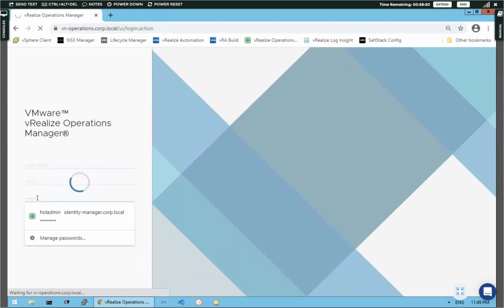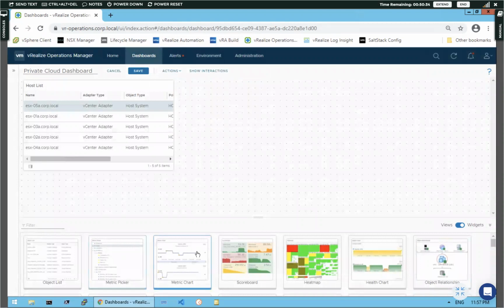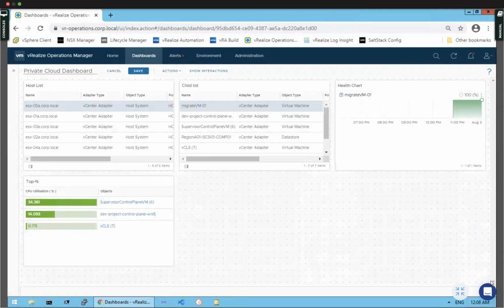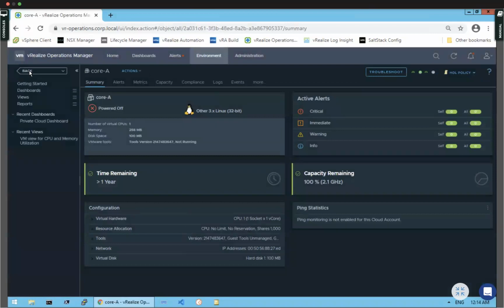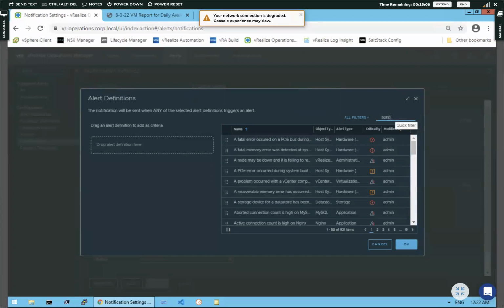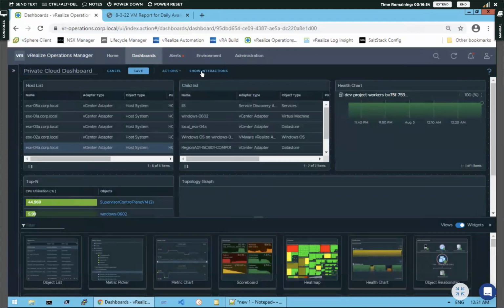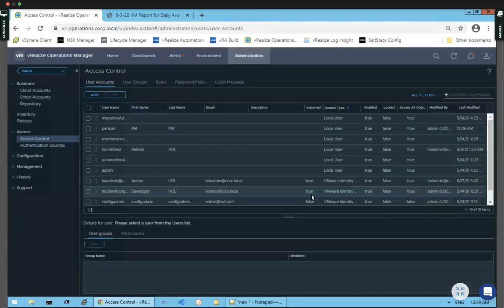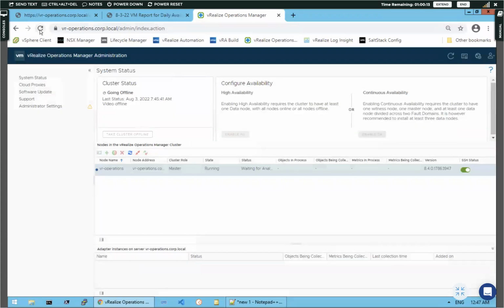VROPS - Introduction and Basic Feature Description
This video covers below stated points :
1. Introduction to vROPS
2.Tab discussion for vROPS
3. Creation of dashboard , views and reports .
4. Explaining and creating alerts , symptoms and notification rules
5.Restarting the vrops cluster from admin page